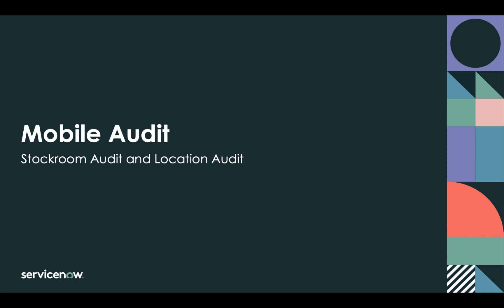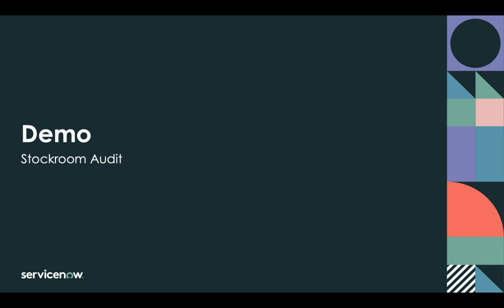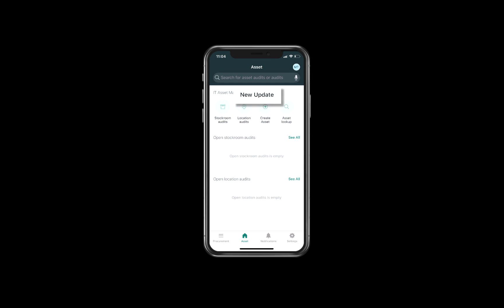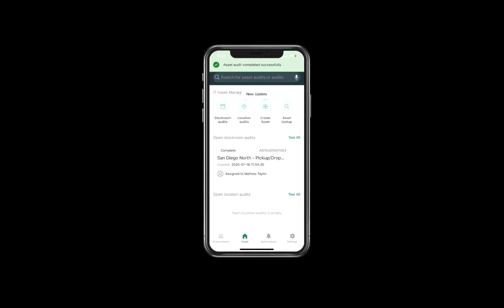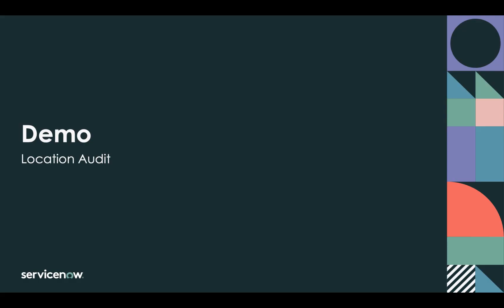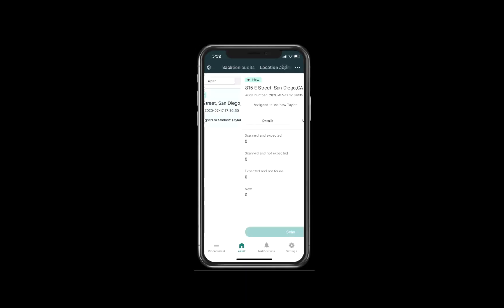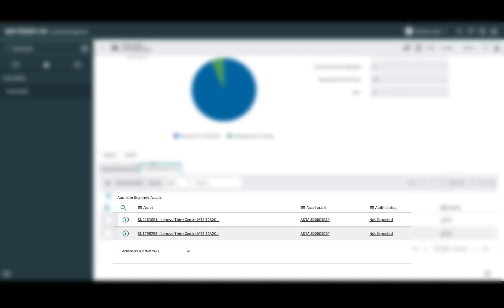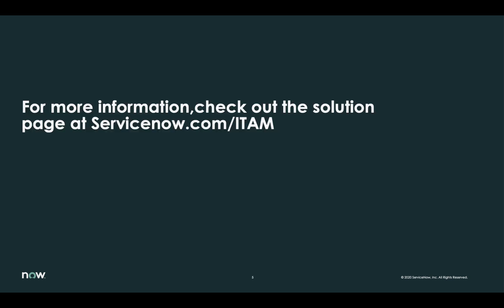Demo - HAM Professional - Mobile Audit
Audit hardware assets on your mobile device.